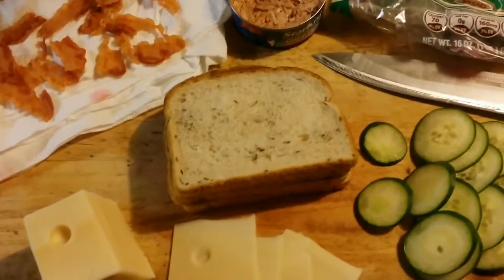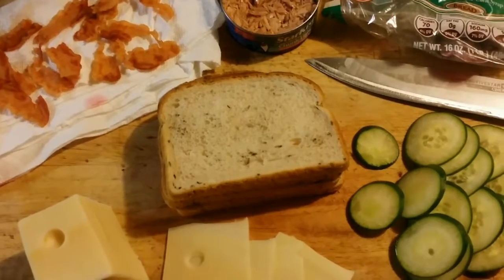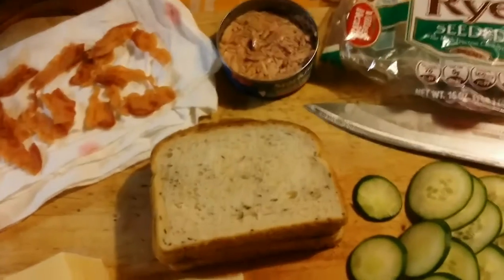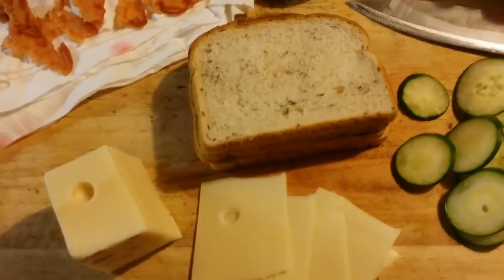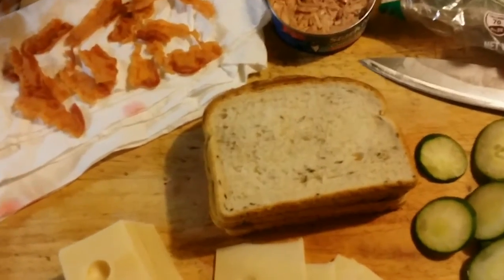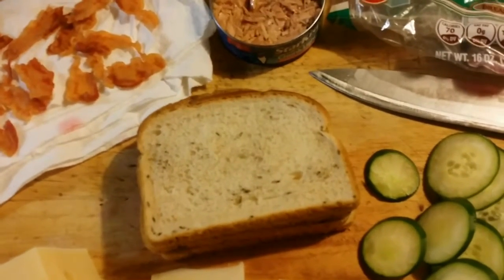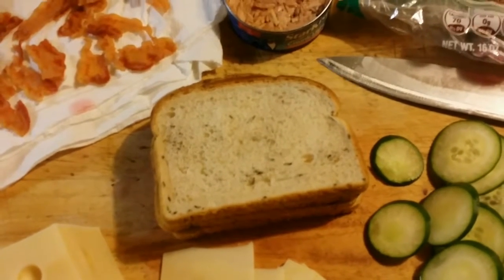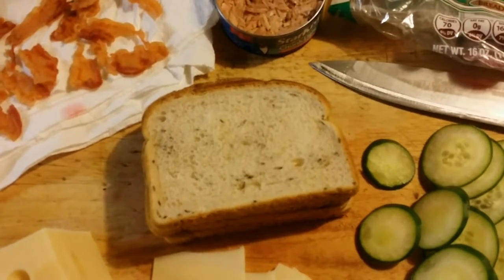Top Sandwishes Ultimate Fairly Healthy Tuna Sandwich (Quick & Easy Lunch)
I look forward to creating, presenting and discussing a variety of videos from Automotive to Technology and from Home & Car A/V to Repairs and Tutorials as well as any suggested videos that would fall under my skills and so I welcome you to the Milo Hajek YouTube channel

This is a quick and easy sandwich to knock out that lunchtime hunger without ordering fast food. In less than 8 minutes you can have a simple, delicious and filling sandwich.

1. Take a few stripes of bacon and set them between several layers of paper towels, microwave to desired crispness
2. Toast bread (pick your favorite, I enjoy Rye with Tuna)
3. While bread is toasting, open your can of tuna and drain excess oil/water so the Tuna is not soggy when applied
4. Slice as much cucumber as you like, generally enough to make two solid layers
5. Slice 1 to 2 pieces of Swiss cheese, be sure to cut it thin
6. Your toast and bacon should be done, let's begin assembly.
    a. Layer the Tuna on the bottom piece of bread with a fork to neatly compress it
    b. Put your 1 to 2 slices of cheese on the Tuna
    c. layer the cucumbers in 2 to 3 rows and layer them at least 1 to 2 levels high
    d. Add bacon and compress the top piece of bread to hold everything together, cut into two with a knife and your all done
7. This is by no means the most impressive Tuna sandwich ever made but it is quick and easy to make and very tasty.